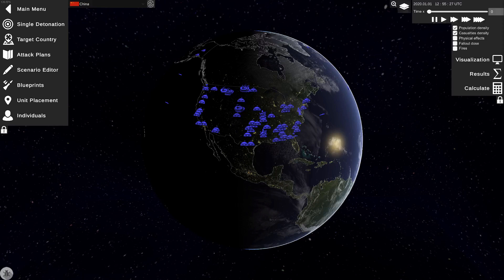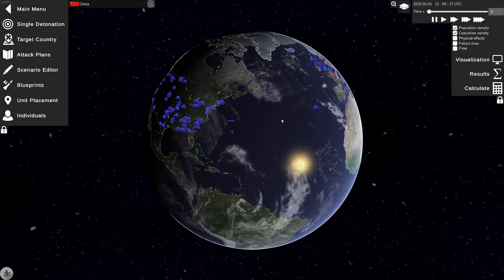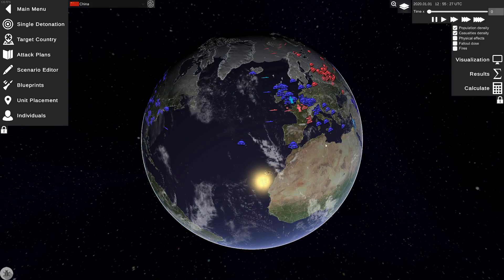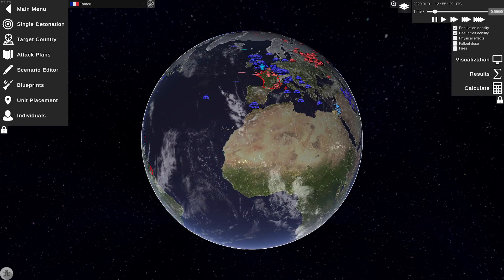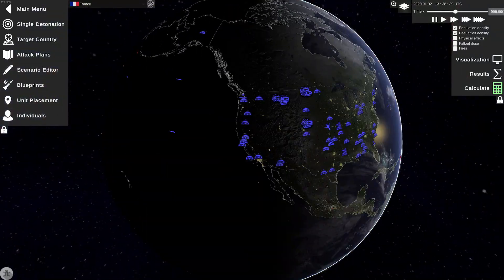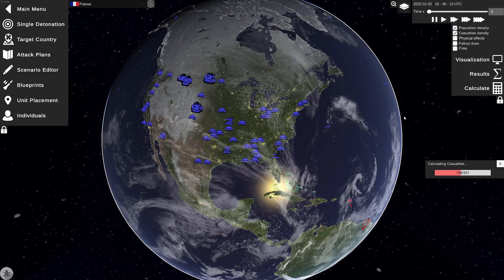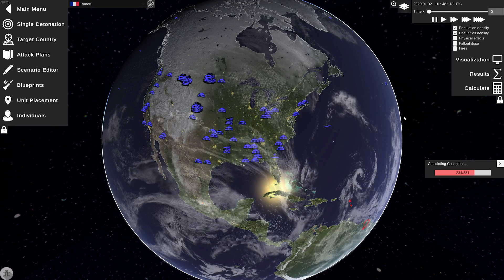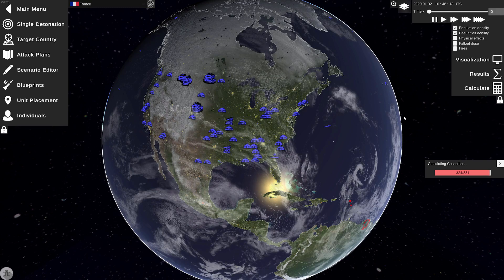Nuclear War Simulator- Mutually Assured Destruction!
In my newest video I use Nuclear War Simulator to simulate (!?) what would happen if the major nuclear powers decided to launch all at once against respective geo-political rivals. This is used to demonstrate that even with overall world stockpiles having been greatly reduced since the late 1980s there is still more than enough available warheads to cause casualties at a level unheard of in history.